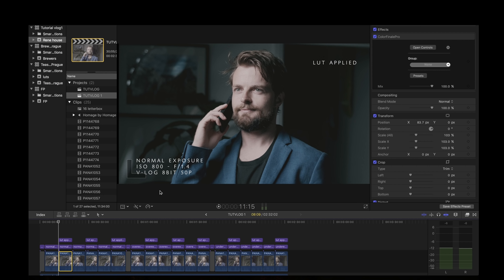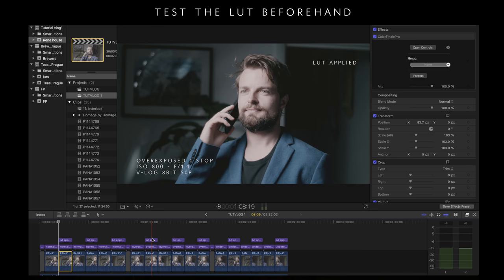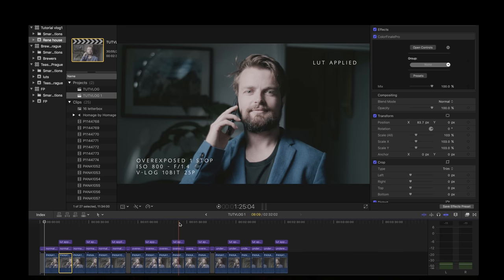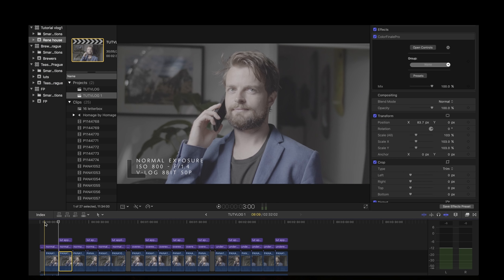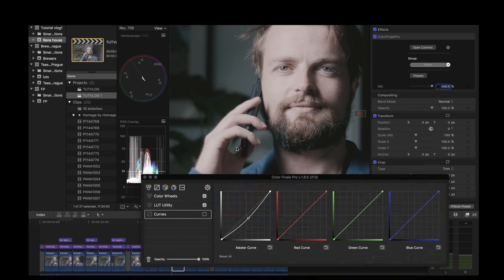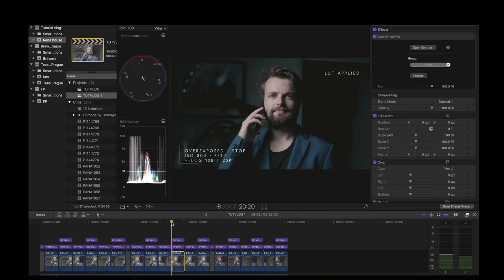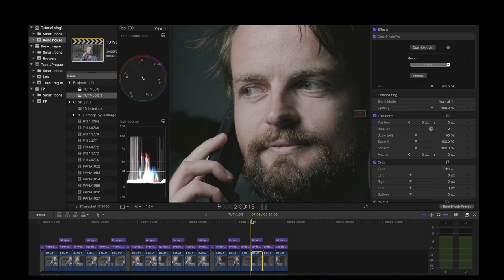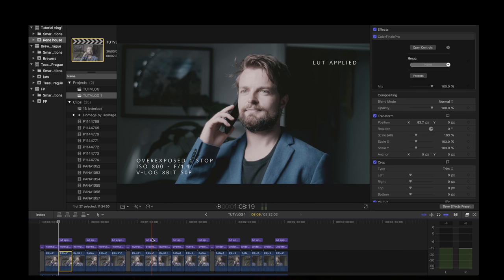HOW TO EXPOSE VLOG IN REAL SITUATIONS (Part 1)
Finally our first tutorial about exposure is here!!!

Episode 04: HOW TO EXPOSE VLOG IN REAL SITUATIONS (Part 1)

EQUIPMENT USED:

Panasonic GH5 /
SmallHD Focus /
SmallRig grip /
Voigtlander 25mm /
Sigma 18-35mm /
Canon 100mm /
Aputure DEC lensRegain /
Rode Filmmaker Kit /
Tripod Manfrotto /
Breakthrough Photography 82mm X4 Solid Neutral Density 0.9 Filter (3 Stop)
Canon 5D MK4  for photos